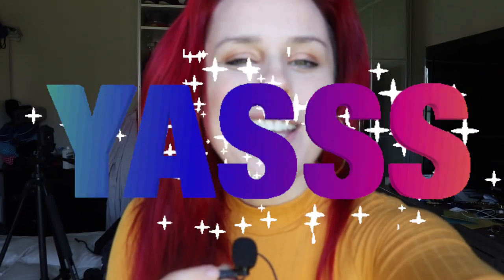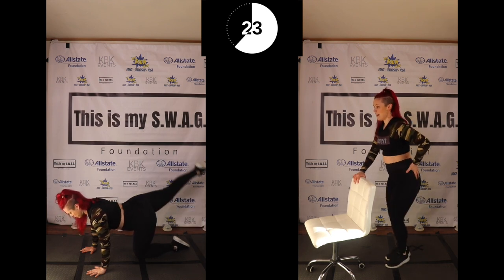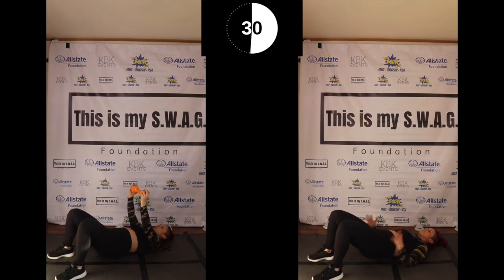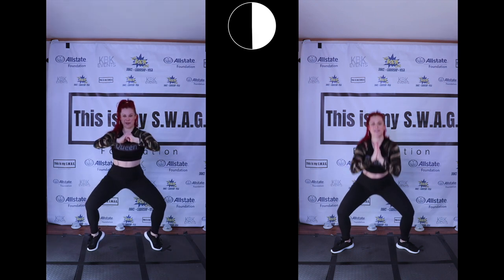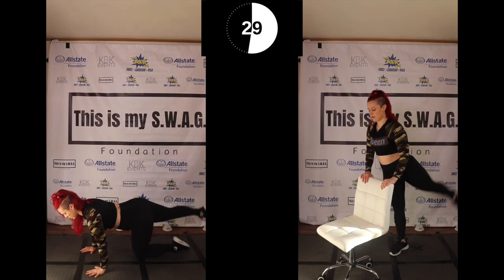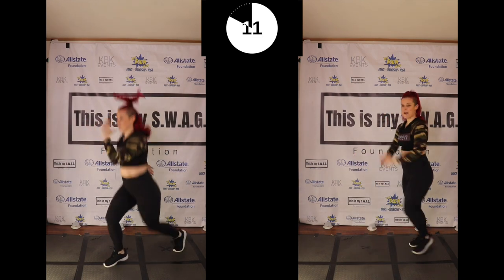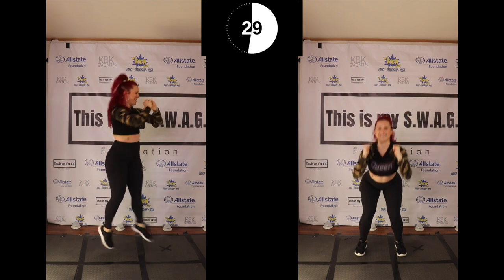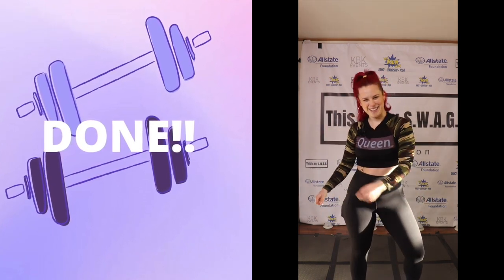15 min NO EQUIPMENT BOOTY POWER |Beginner Friendly | 7 Day CAB Challenge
Welcome to DAY 2 of the CAB Challenge! Today is BOOTY!

Join me for my 7 day Cardio/ABs/Booty (CAB) Challenge!
Length of each workout: 15 min

Why did I add THREE different components to this challenge?

Simple. Spending 7 days focusing on only ONE muscle group does MORE harm than good.

Each workout is 15 min and either focuses on CARDIO/ABS/BOOTY. You will have a rest/stretch day on day 4.

I specially made this workout for ALL LEVELS.

Let’s get to work!
*Calendar can be accessed on Rockyourbodymethod.com/CAB

WHERE DO I FIND THE WORKOUTS?

For the next 7 days, each full length 15 min workout will be uploaded on YOUTUBE. I will be posting the summary version on IG and TikTok.

When does the workout begin: Monday, May 4th 2020

Ends: Sunday, May 10th 2020

At the end of the challenge, I will be picking ONE person to win a free MONTH of Rock Your Body ONLINE ( my fitness membership site) YAY!!!

Use the hashtag # TheCABchallenge and tag @NikkiPebbles for the full length of the challenge on Instagram to be entered to win!

One side of the workout is the modified version and the other side is a more advanced version. Remember, either one is a POWERFUL CHOICE!

You will have 5 different moves, each one is 1 min each, with a 20 sec rest. You will be able to preview each move before your 1 min starts!

You must get your physician’s approval before beginning this or any other exercise program. You must consult your physician prior to starting this program or if you have any medical condition or injury that contraindicates physical activity. This program is designed for individuals 18 years and older only.

The information in this report is not meant to supplement, nor replace, proper exercise training. All forms of exercise pose some inherent risks. The author advises all readers to take full responsibility for their safety and know their limits.

Before practicing the exercises in this video, be sure that your equipment is well-maintained, and do not take risks beyond your level of experience, aptitude, training and fitness.

See your physician before starting any exercise or nutrition program. If you are taking any medications, you must talk to your physician If you experience any lightheadedness, dizziness, or shortness of breath while exercising, stop the movement and consult a physician.

This publication is intended for informational use only. Nikki Pebbles or Rock your body method  will not assume any liability or be held responsible for any form of injury, personal loss or illness caused by the utilization of this information.